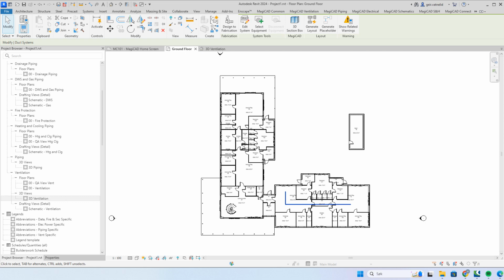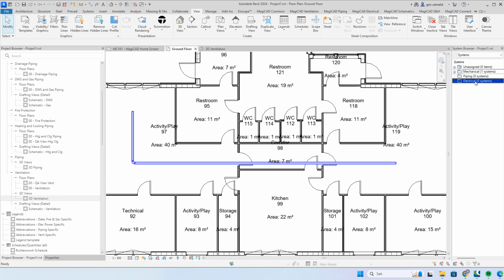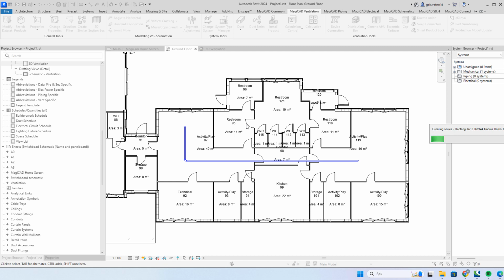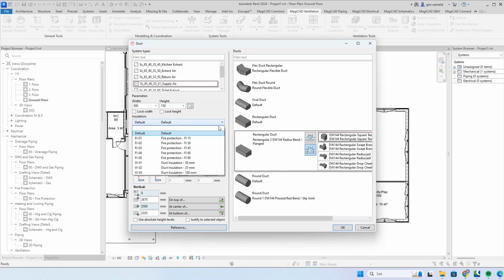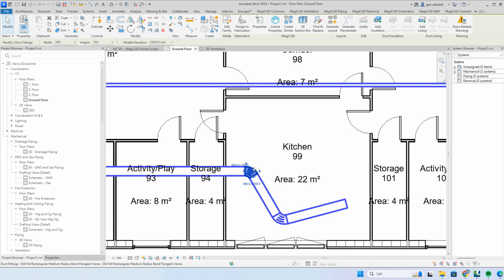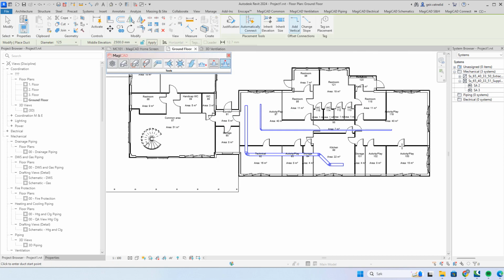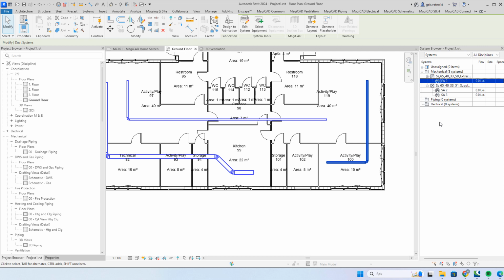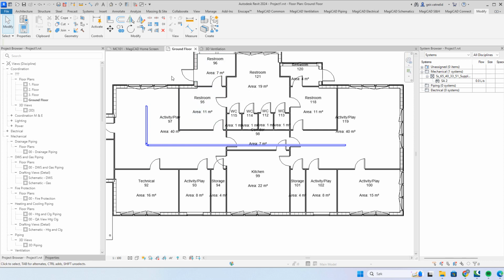3 BIM Installation and ventilation - System Browser in Revit (English)